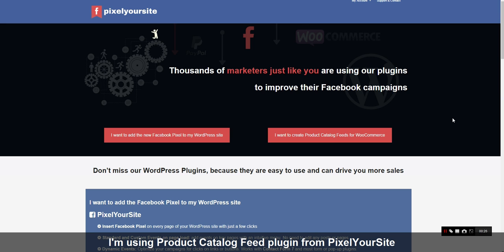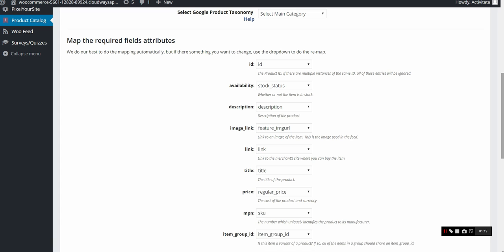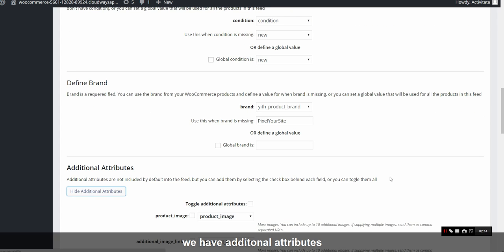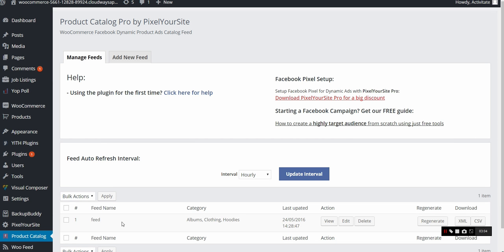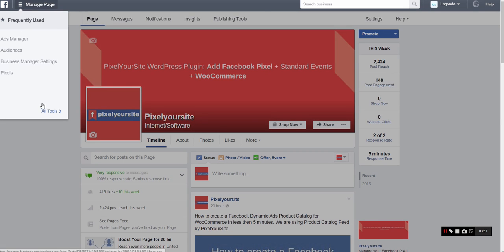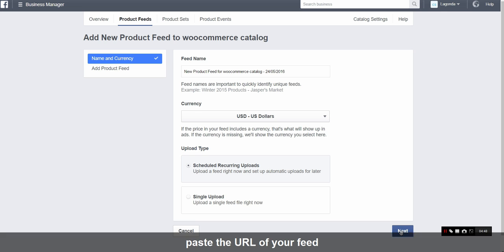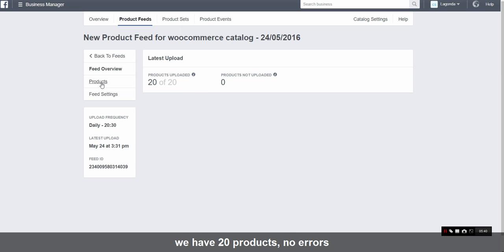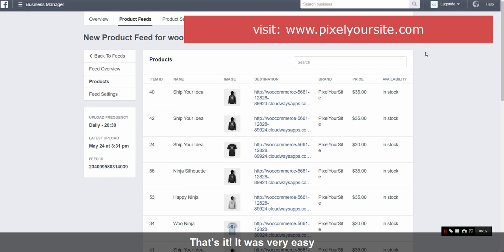How to create a Facebook Dynamic Ads Product Catalog for WooCommerce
Create a WooCommerce Product Catalog for Facebook Dynamic Ads in less then 5 minutes.